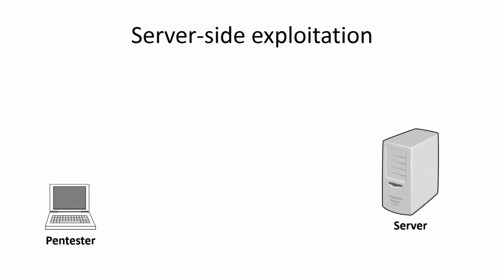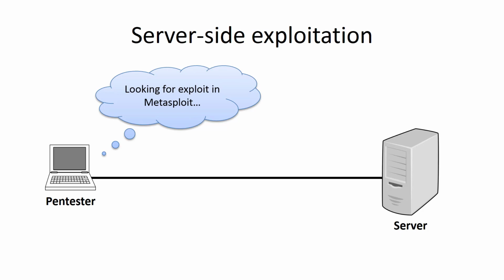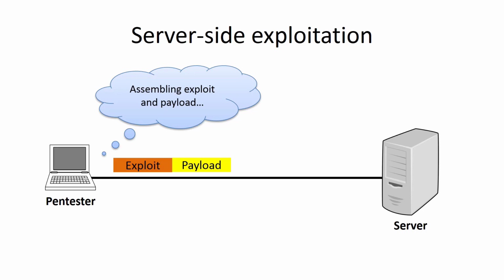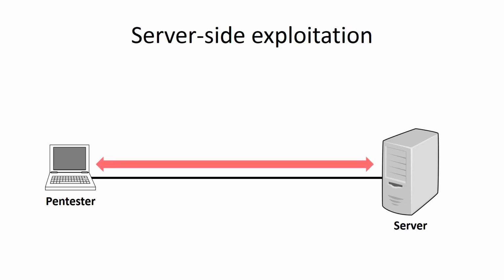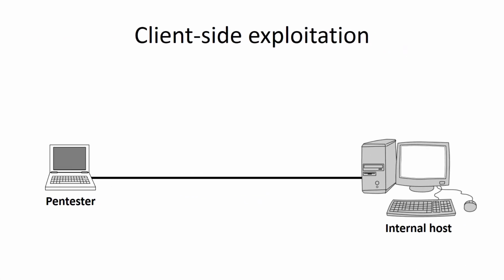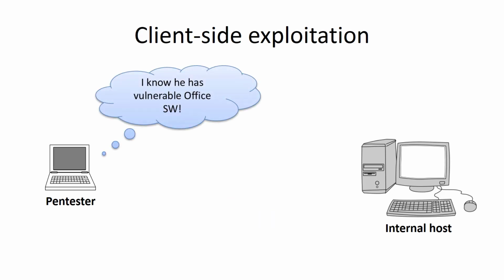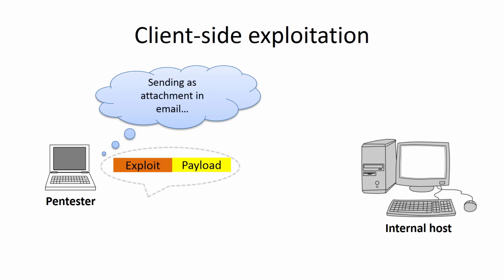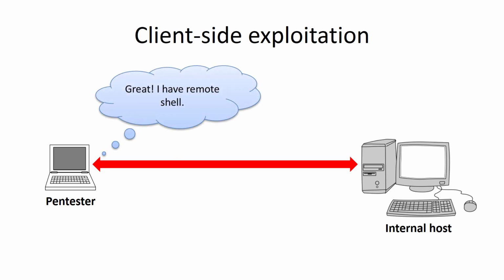How hacking works | Server-side and Client-side attacks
Simplified explanation of how server-side and client-side attacks work.